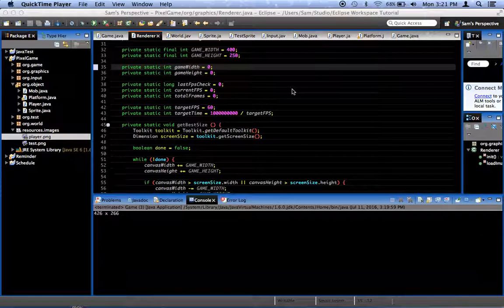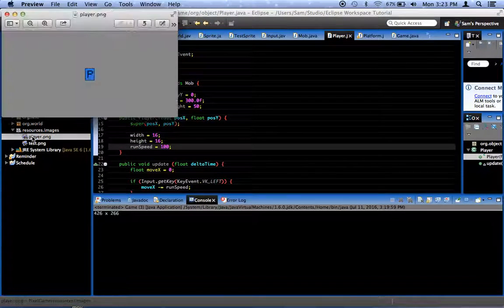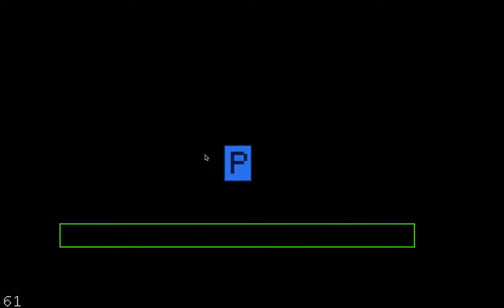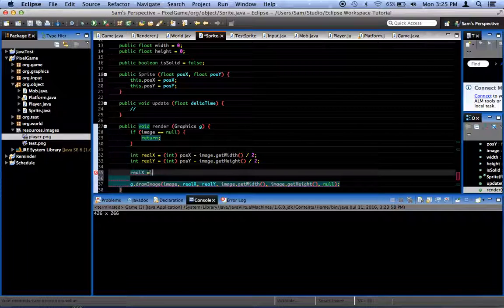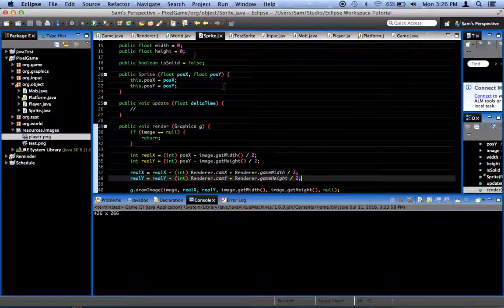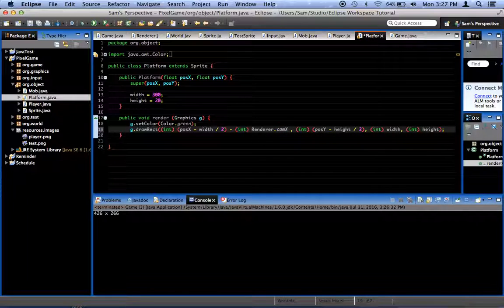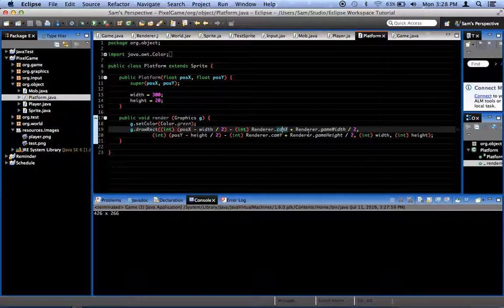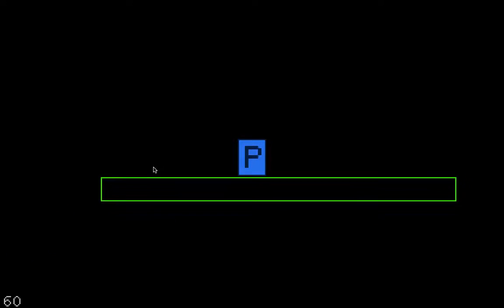Java 2D Pixel Game Tutorial - Episode 16 - The Camera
Today we create a virtual camera for our game. Aren't we clever? Thanks!